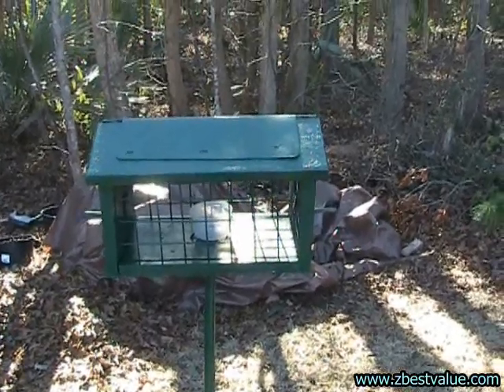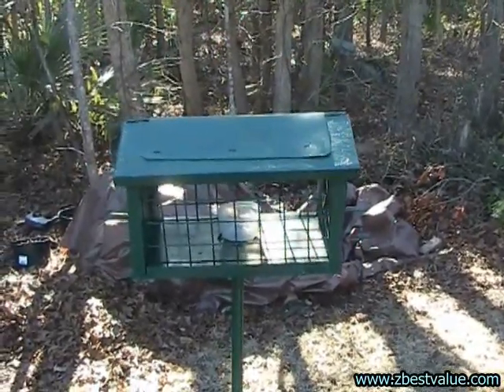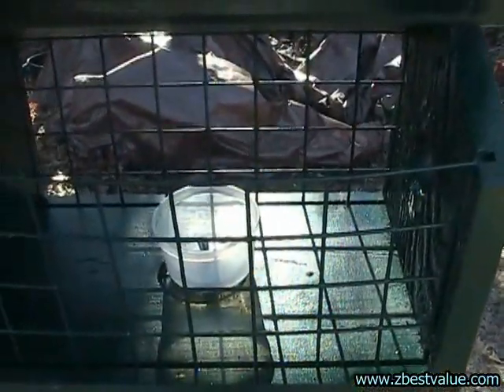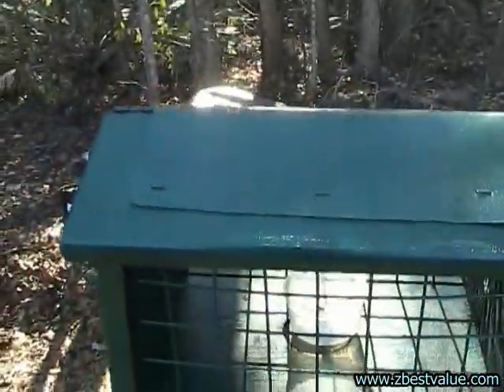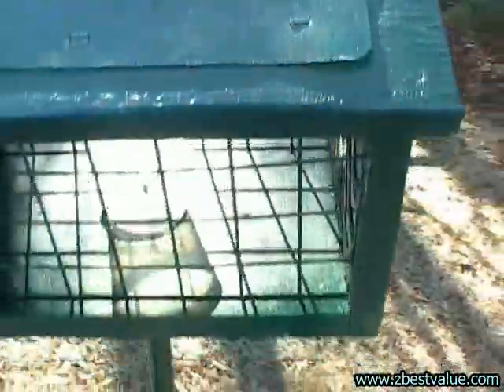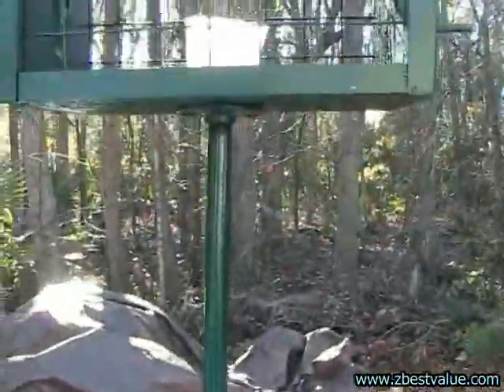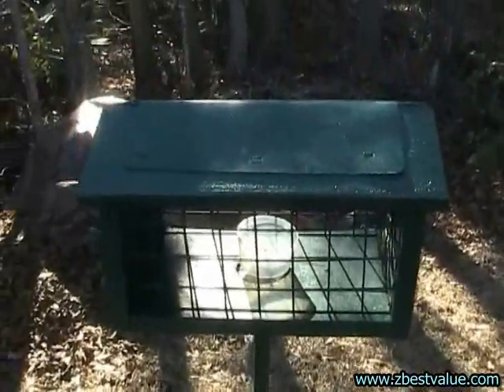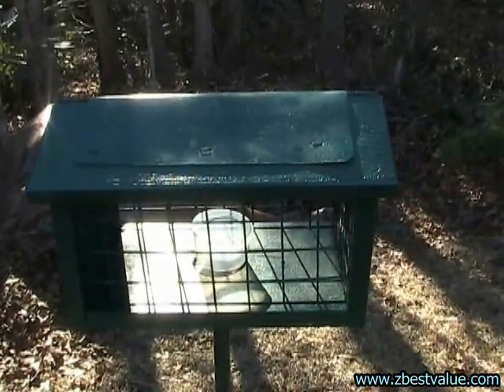Bluebird Mealworm Feeder Modification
Some improvements I made to my mealworm feeder. The reason I trained the bluebirds to the backyard is because in the front the mockingbird attacks them. And they can injure themselves trying to get out of the feeder and away from the attacking bird.

PLEASE DO NOT USE THIS TYPE OF FEEDER IF YOU HAVE TERRITORIAL MOCKINGBIRDS IN THE AREA!!

The mocker doesn't bother them in the backyard though. If you have trouble getting the hanger bolt in use 2 nuts and a lock washer as in this picture:

This gives something to turn to get the screw in.

I will be putting up another video that shows my method of training inexperienced bluebirds to find and use this feeder.